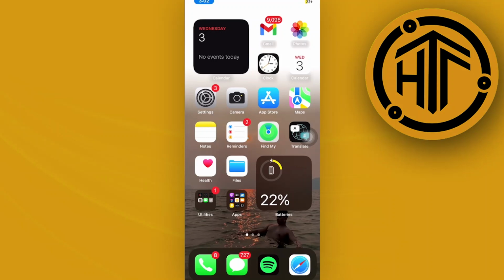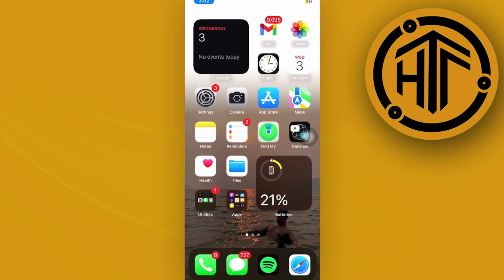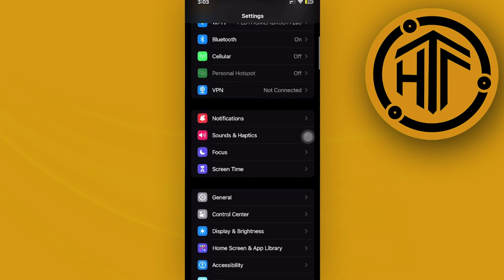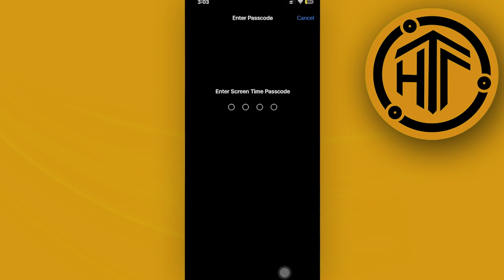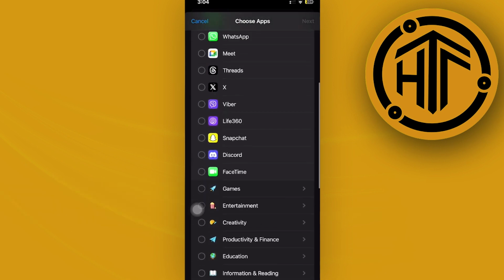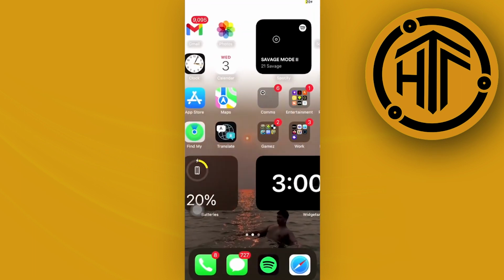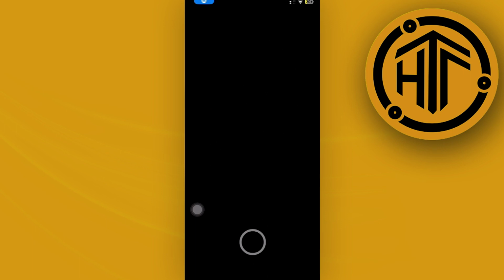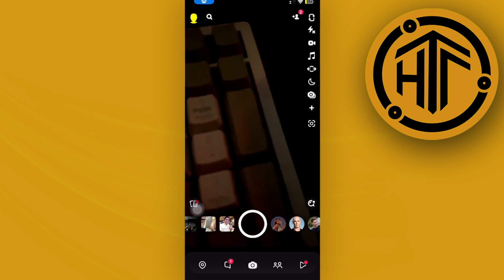How To Lock Snapchat On iPhone With Passcode (Easy)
In this video, you will learn how to passcode lock snapchat on iPhone quickly and easily. Watch the video till the end to find out how to lock snapchat with passcode iphone.

Did you learn how to lock snapchat on iphone with password?

Do you want to see another video from us about how to lock snapchat on iphone 2024?

I hope you enjoyed this tutorial on How To Lock Snapchat On iPhone With Passcode (Easy)? 👀❓